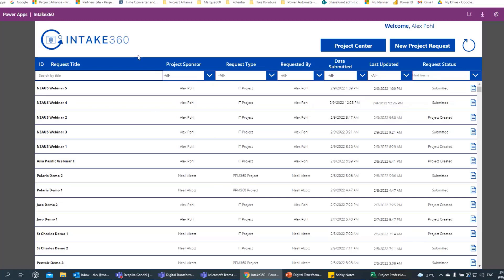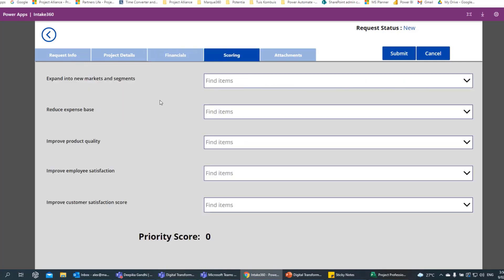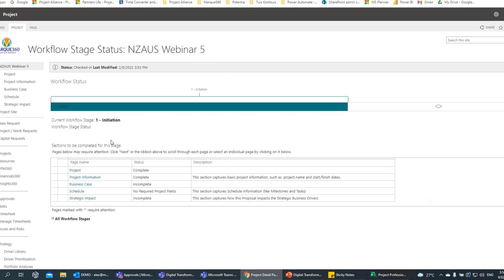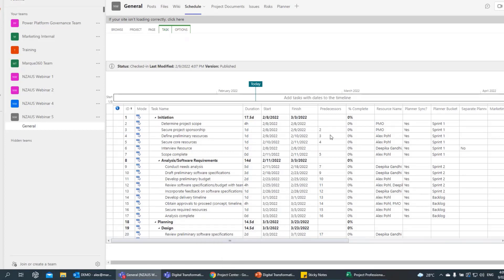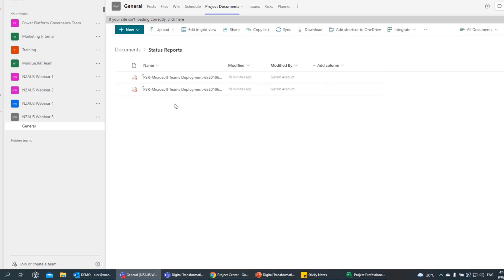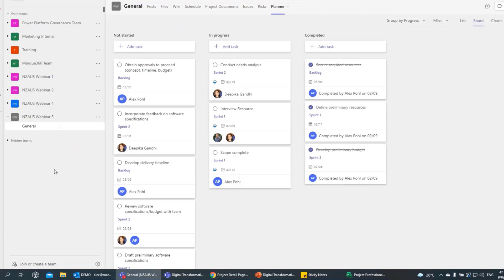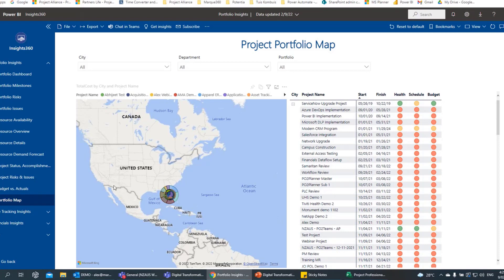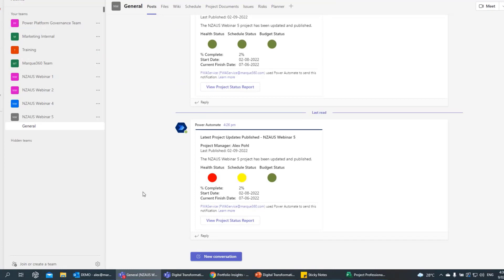Alex Pohl Demo- Digital Transformation For Your PMO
Join Alex Pohl, Microsoft Work Management Specialist, Power User and Change Agent who has not only implemented this platform but has digitally transformed his PMO using the Microsoft Project Online platform to manage projects, resources, encourage collaboration across teams and improve reporting for effective decision making.